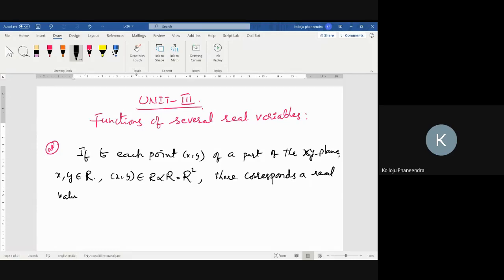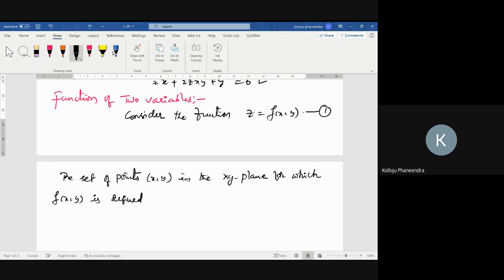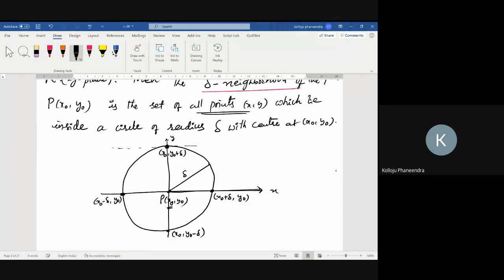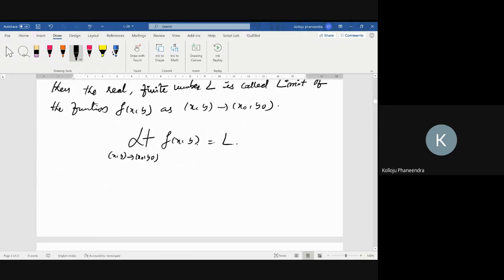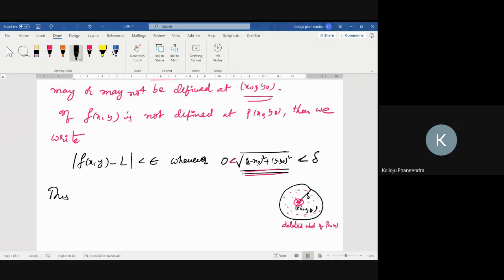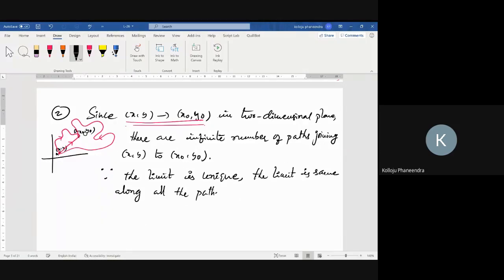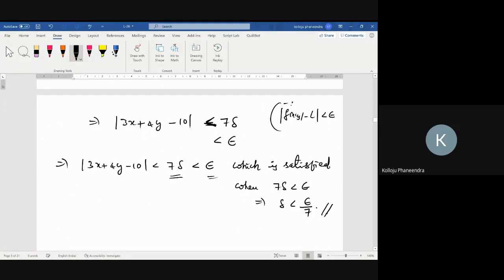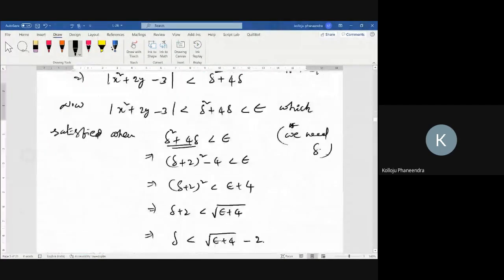L-26-FUNCTIONS OF TWO VARIABLES, LIMIT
FUNCTIONS OF TWO VARIABLES, LIMIT